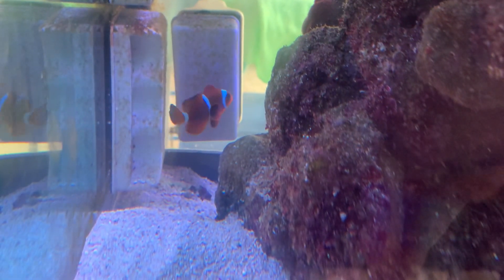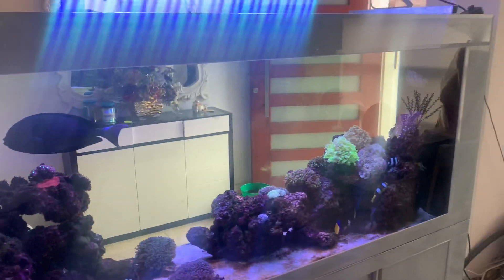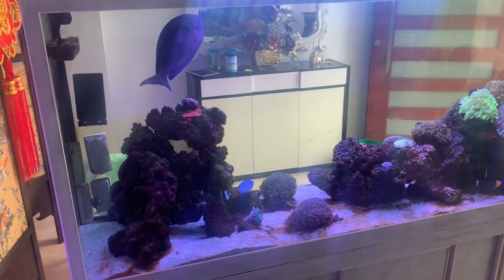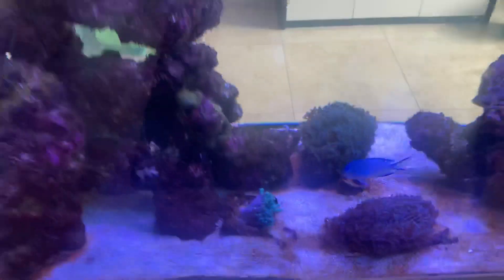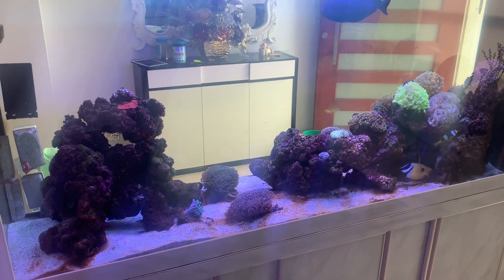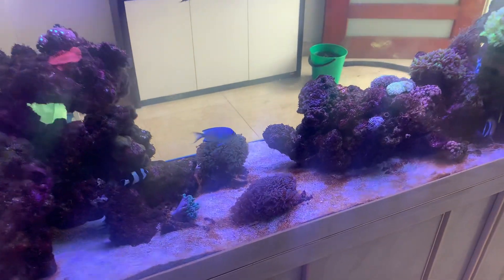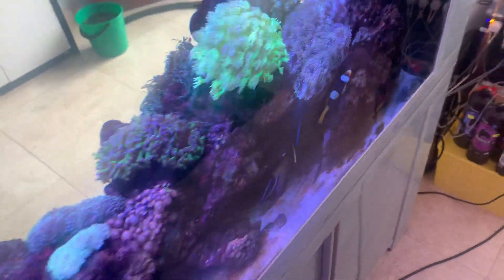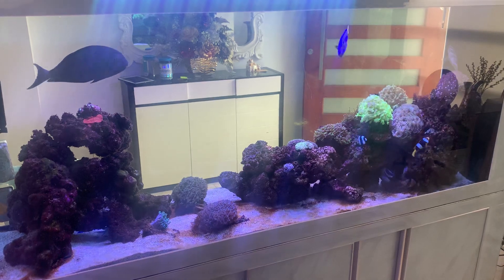Clownfish hosting in your coral can kill the coral!